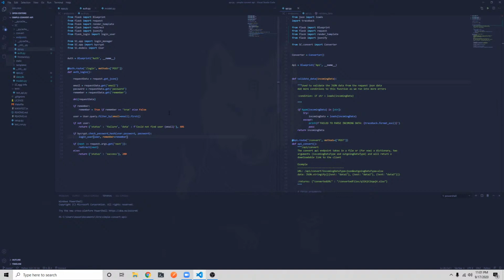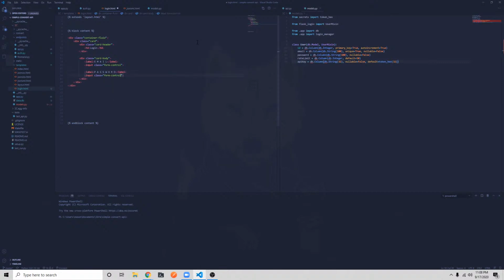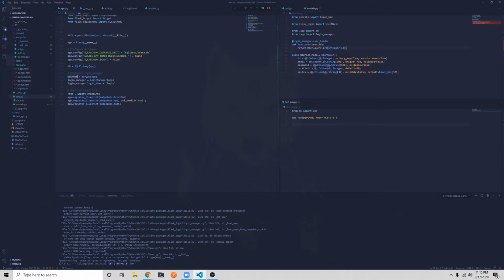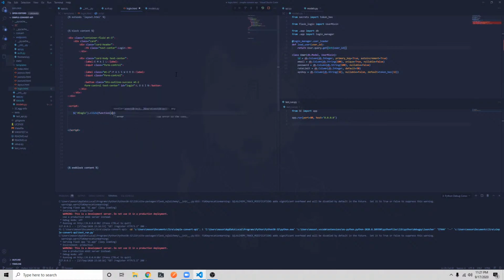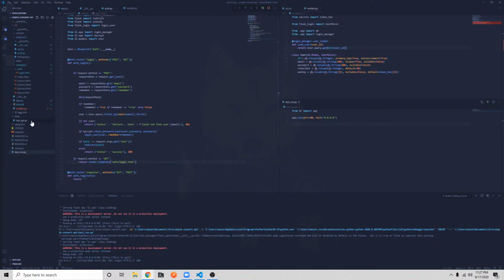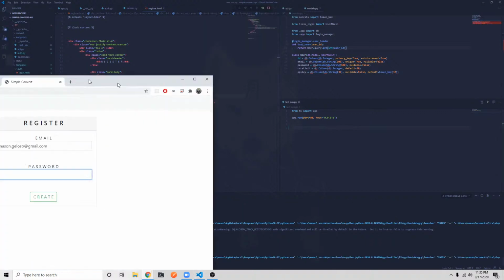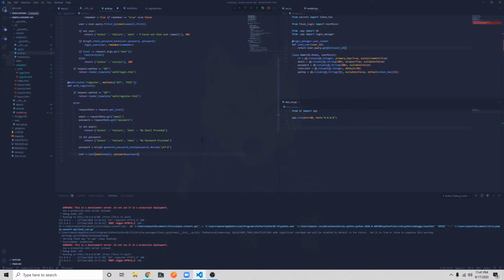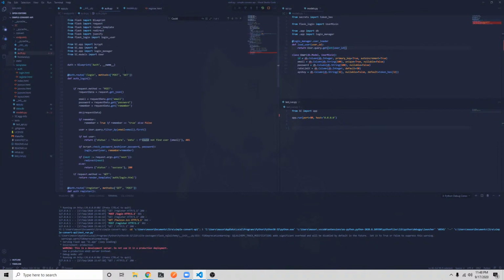Python Framework Development